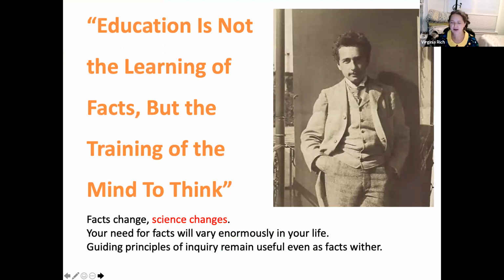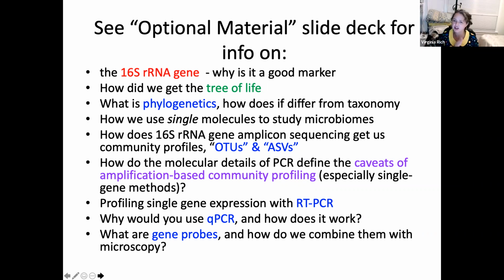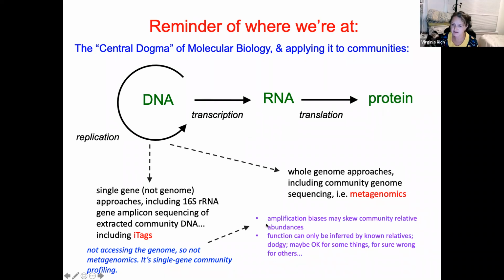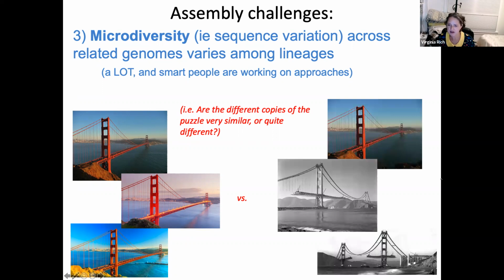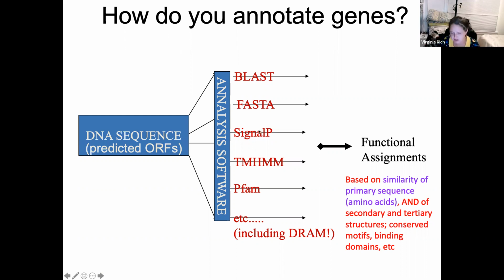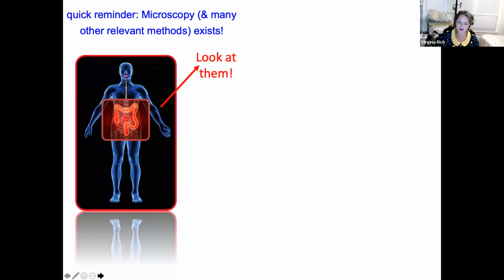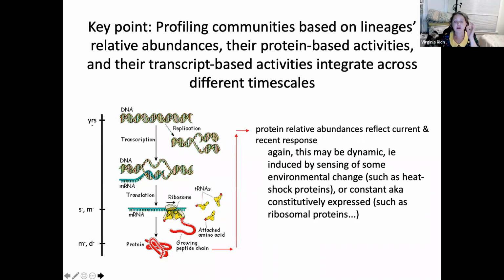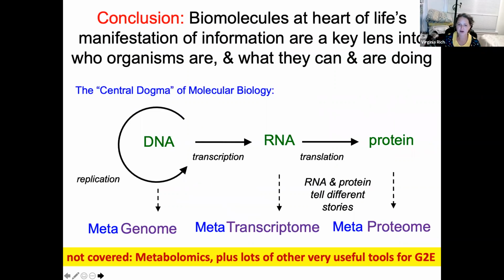Summer Institute: Biomolecules for studying microbiomes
Summer Institute watch-on-own lecture by Virginia Rich